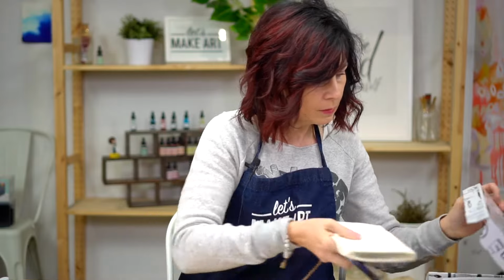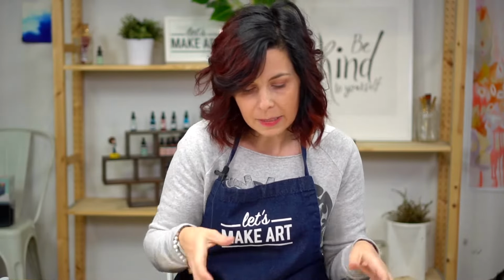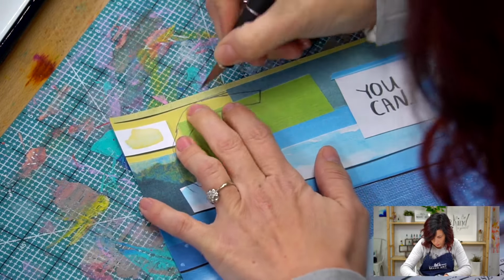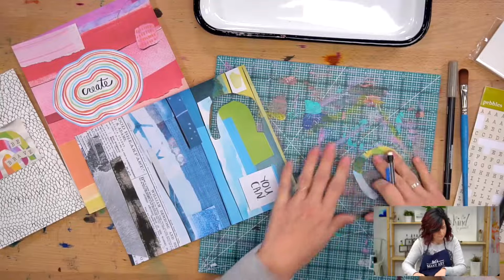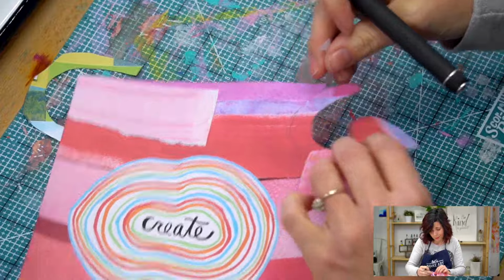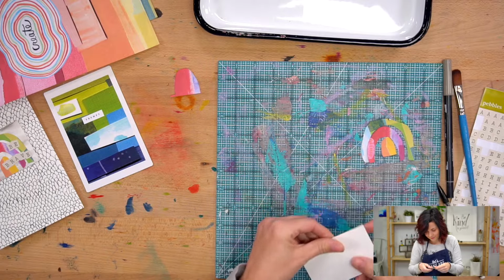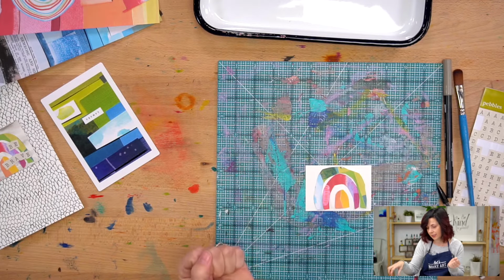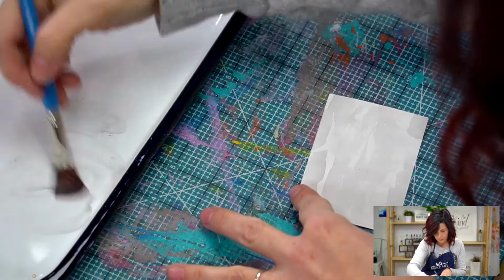Brave Collage | Art Journaling Tutorial with Jesse Petersen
Have an uplifting phrase or quote in mind for this new Art Journaling tutorial! Artist Jesse Petersen uses the Brave Collage Technique paired with the Positive Vibes prompt for this project. Using beginner-friendly collage techniques, you'll be able to create small trading cards that you can leave around your area for other people to find.